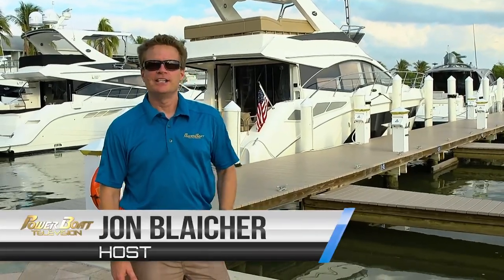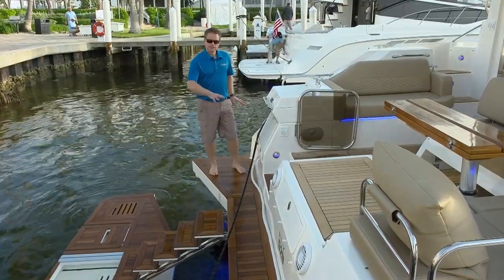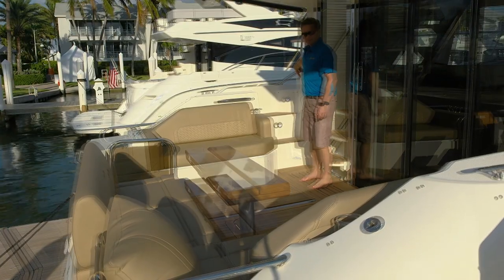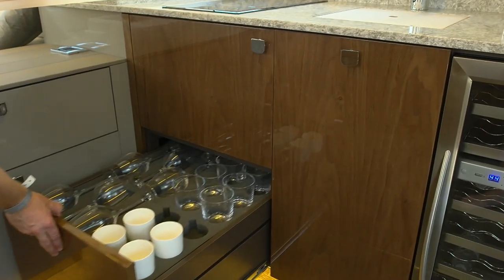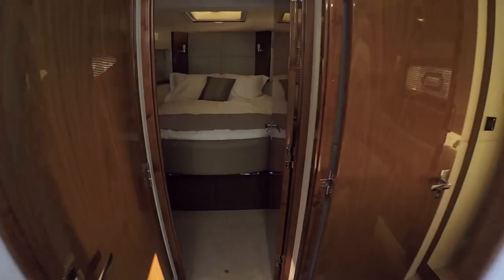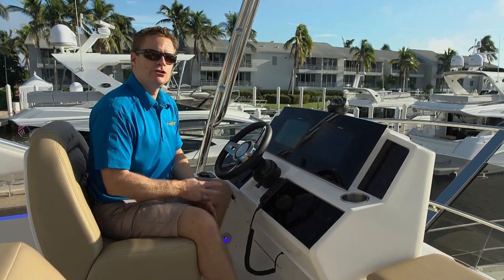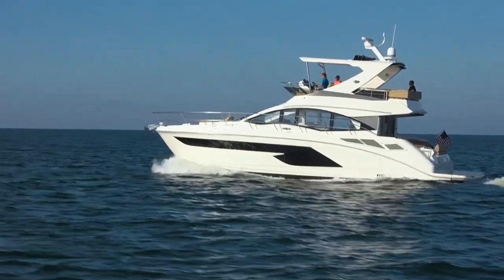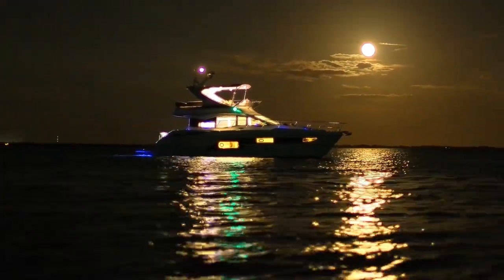2018 Sea Ray Fly 520 Boat Review | PowerBoat TV